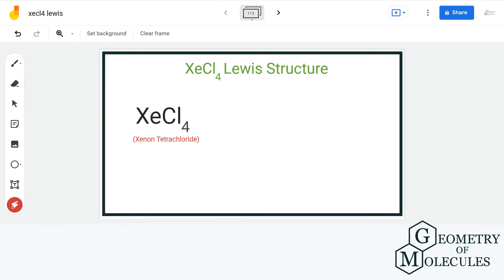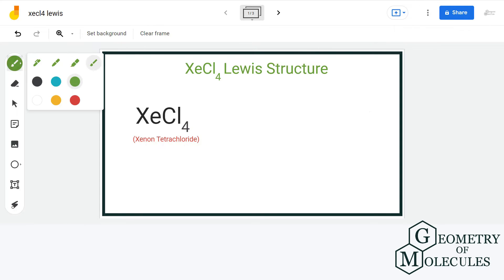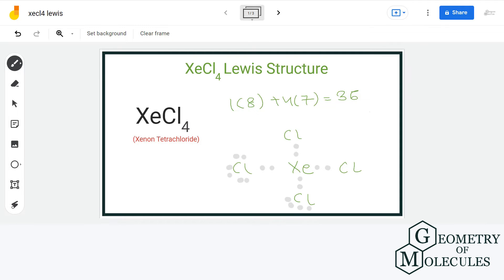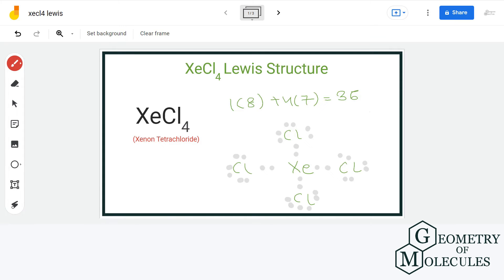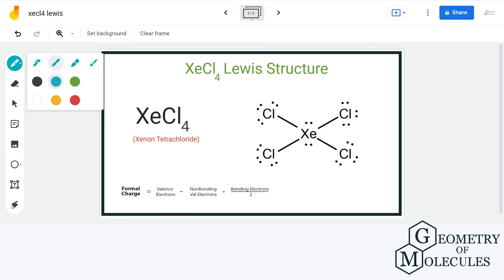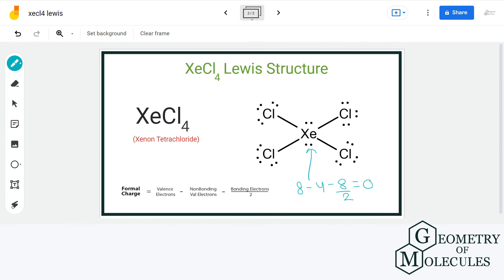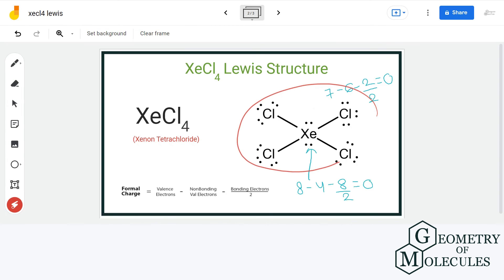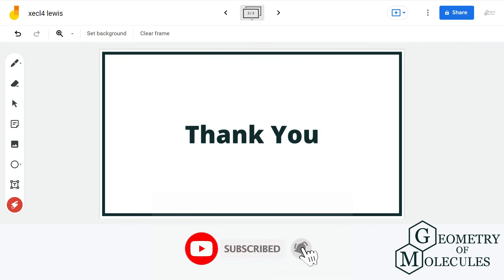XeCl4 Lewis Structure | How to Draw The Lewis Structure for XeCl4 (Xenon Tetrachloride)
XeCl4 is a chemical formula of Xenon tetrachloride. And to help you understand the Lewis Structure of this molecule, we are going to share our step-by-step method using which one can find out the Lewis structure of any given molecule.

XeCl4 consists of one xenon atom and four chlorine atoms. Watch this video to find out its Lewis Structure with ease.